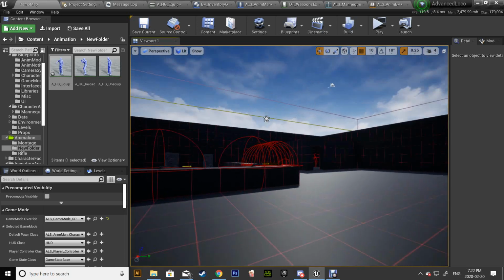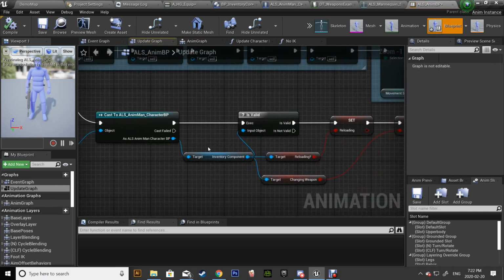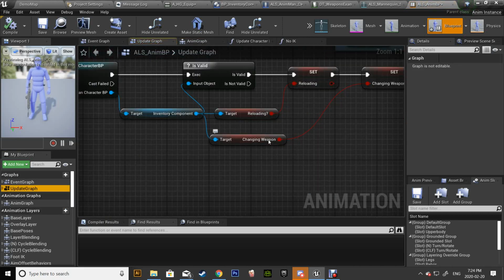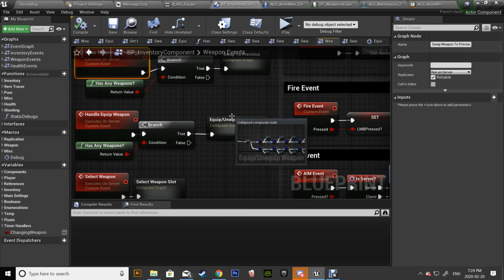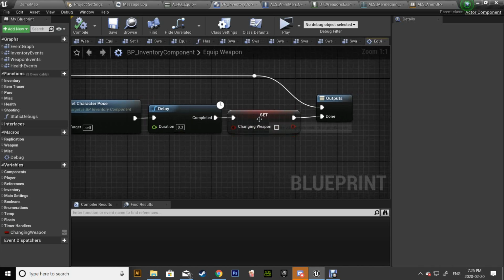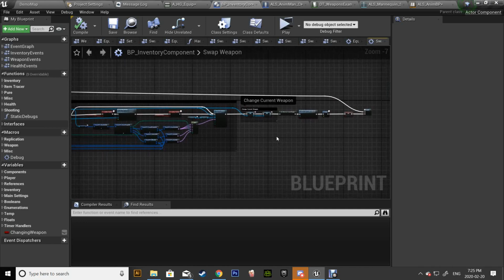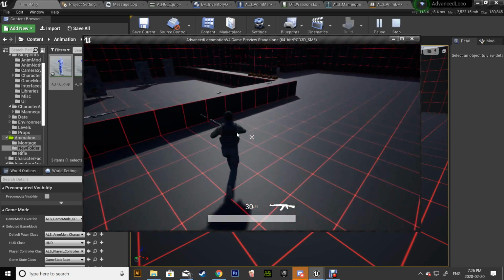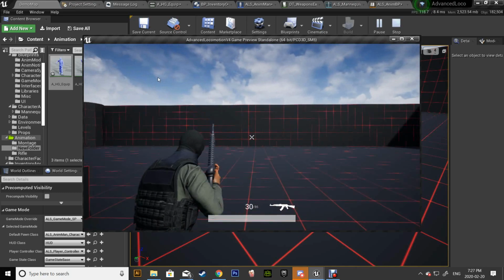Activate/deactivate Hand IK - Inventory and Weapon System with Advanced Locomotion V4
This is an update for the hand IK issue. I came up with a proper and useful solution. Cheers!
Did you like what saw? Please support me in my journey or join the project Discord